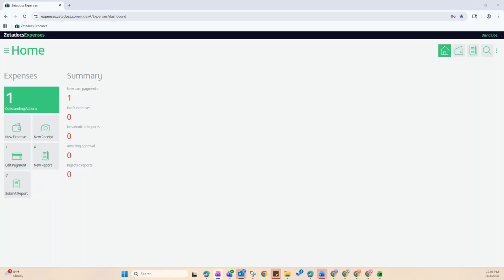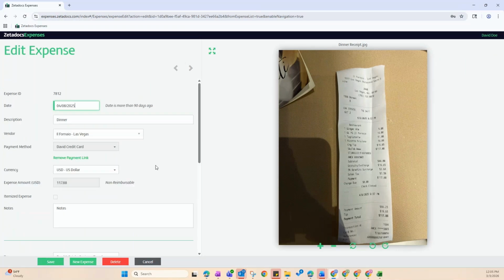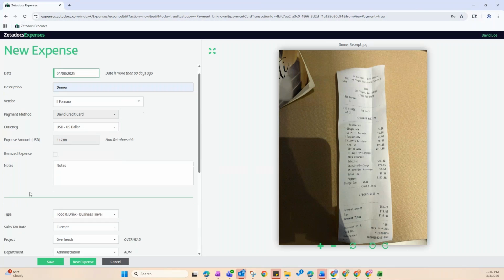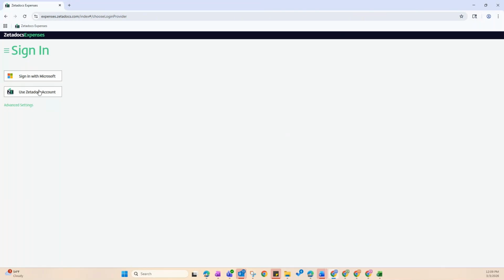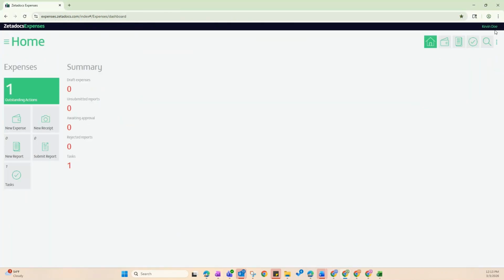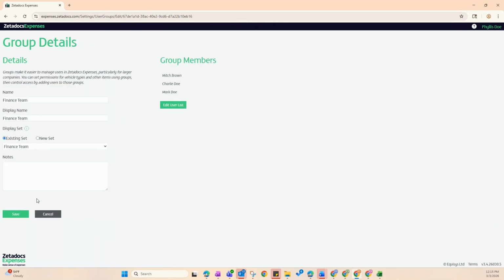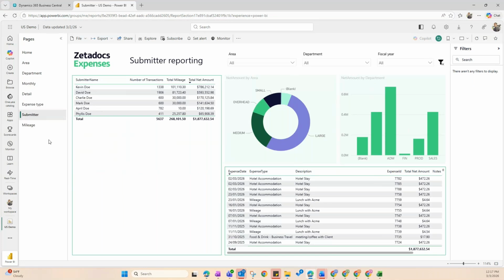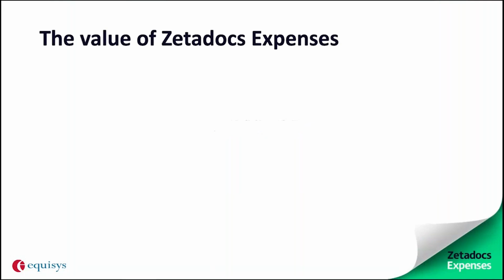Lunch & Learn: Zetadocs Expenses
This session is packed full of educational content to help Zetadocs Expenses customers get the most out of their investment in the product.

⭐ What you’ll learn:
- The different ways to manage company credit card expenses
- The use of delegate roles
- The benefits of the reporting functionality offered by Zetadocs Expenses

🔍 Ideal for:
- Zetadocs Expenses customers
- Business Central customers looking for an expense management solution
- Business Central Partners